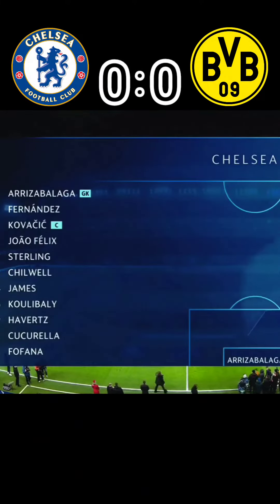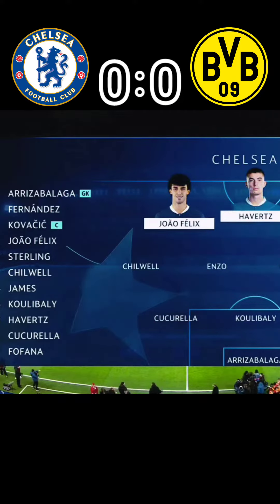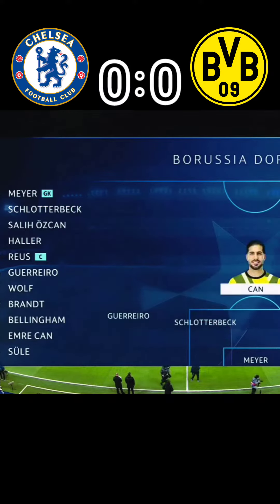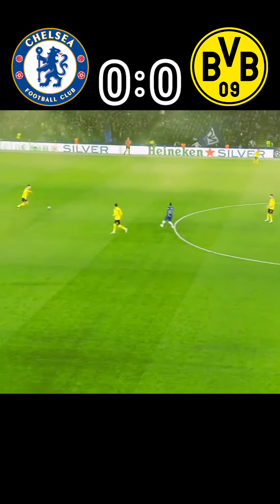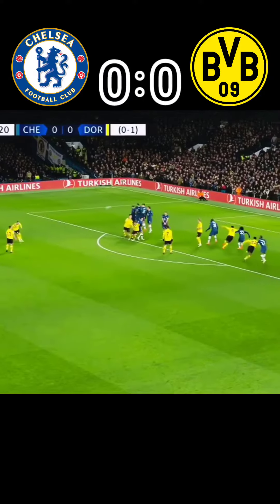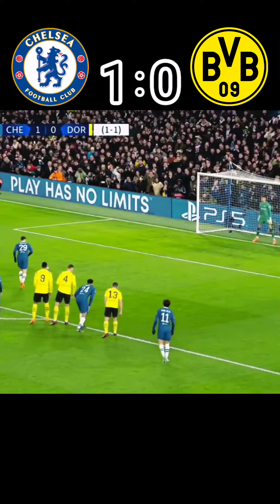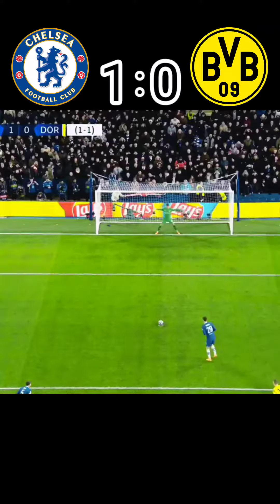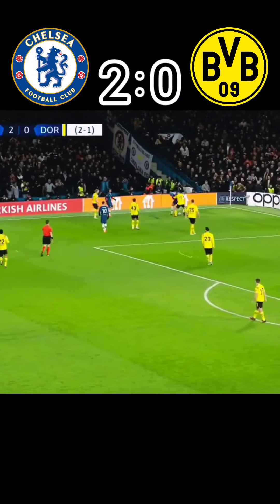Chelsea vs Dortmund 2-0 Leg 2 Highlights & All goals Liga Champions 2022/2023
Saksikan terus video Highlights dan Goals seputar pertandingan piala Sepak bola dunia di Channel ini. Terima Kasih 🤍